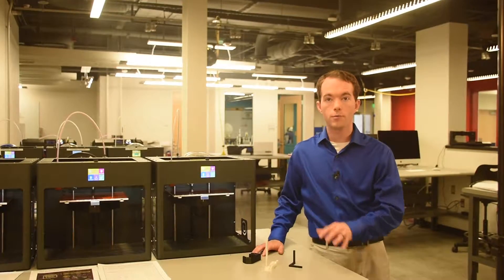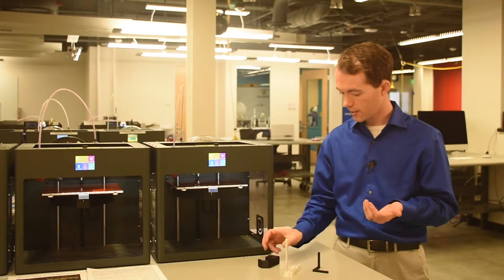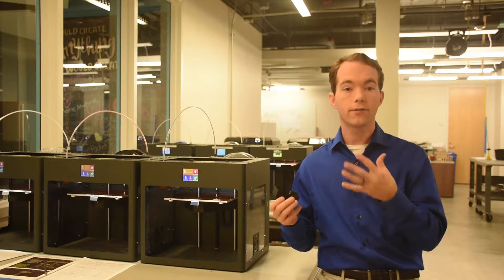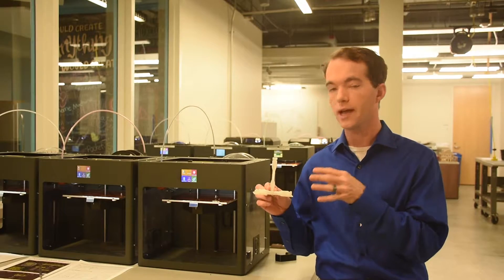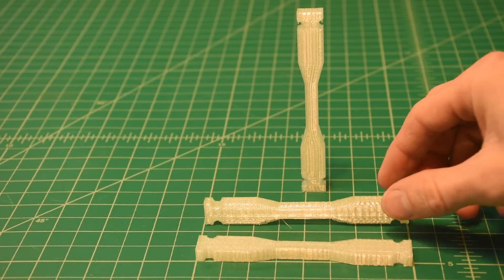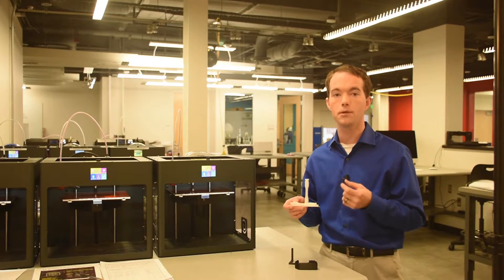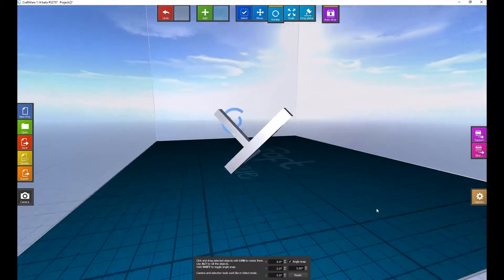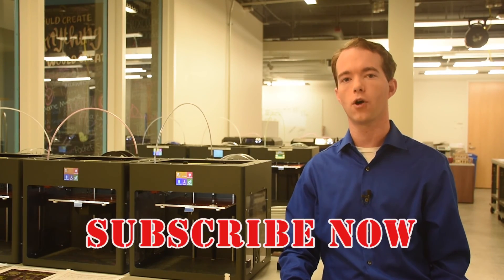Design For 3D Printing Ep 4 - Filament Follows Function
I show you the most basic way to keep your parts from breaking.